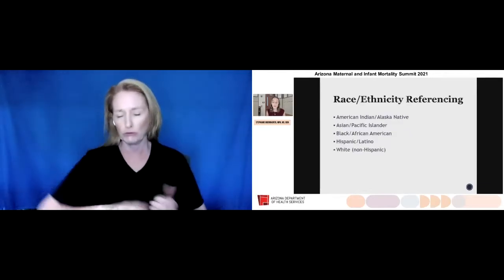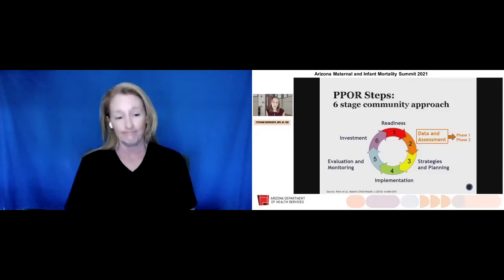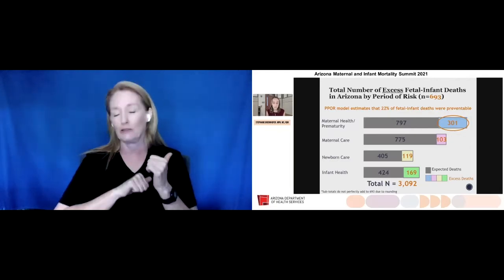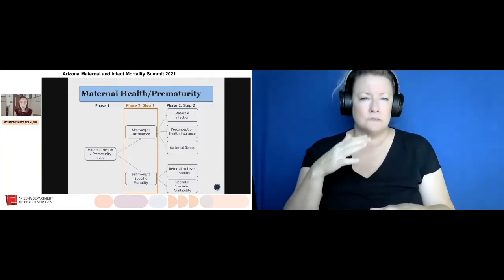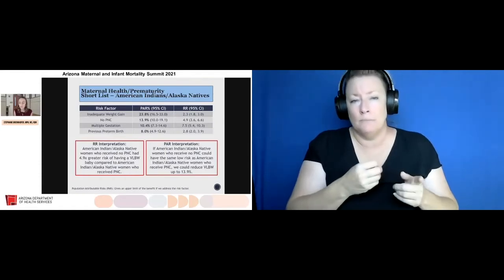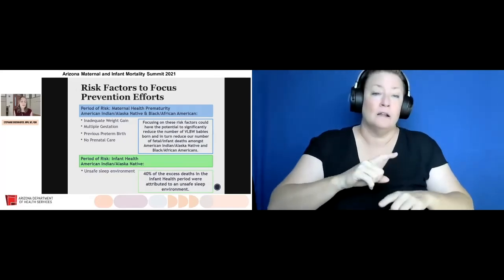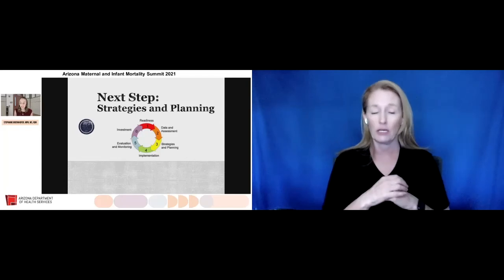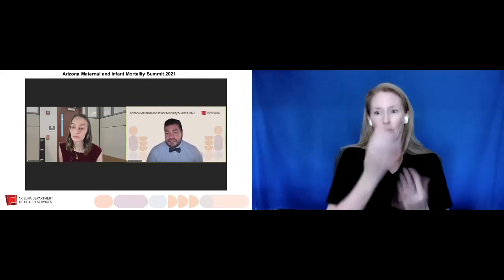Perinatal Periods of Risk in Arizona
The purpose for this session was to provide an overview of infant mortality in Arizona; discuss Arizona’s approach to assessing disparities across socioeconomic characteristics; and share results from the Perinatal Periods of Risk analysis for 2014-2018 fetal-infant deaths in Arizona. This session was presented by Martin Celaya (moderator) and Stephanie Brennhofer.